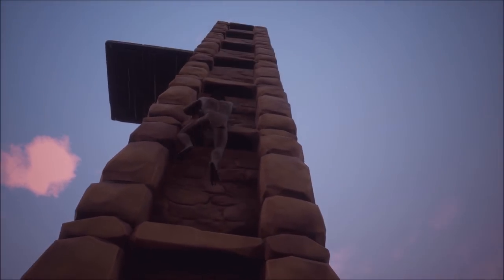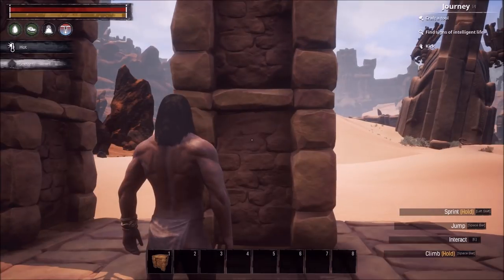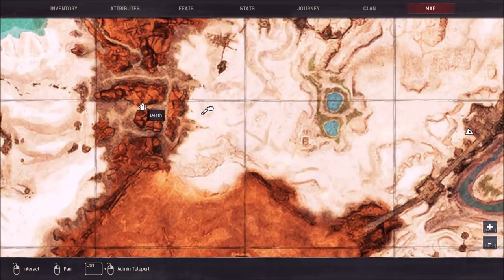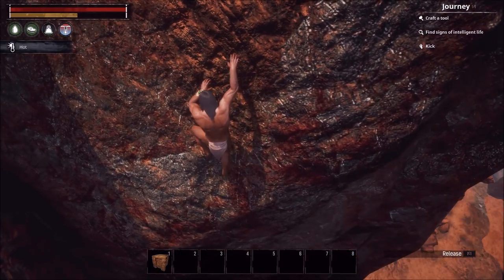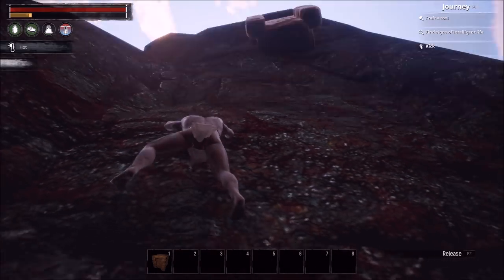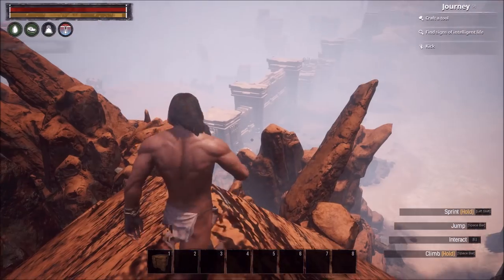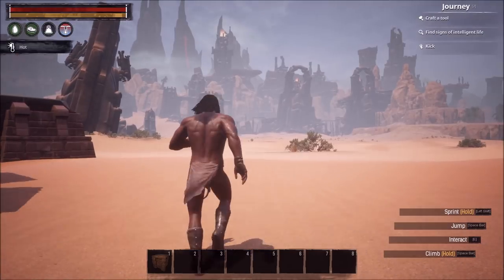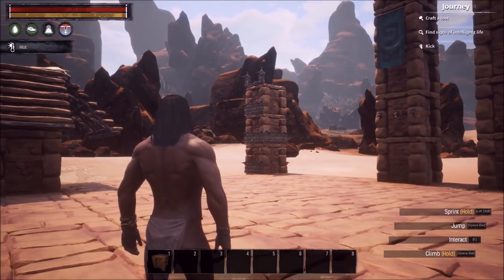Conan Exiles Climbing Guide 2019 - How High Can you Climb?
This is my updated Conan Exiles Climbing Guide for 2019. In this video I show you how high you can climb, how different factors impact your climbing, where to get the recipe for climbing gear, and all my tips and tricks I have learned over the last 1000 hours of gameplay!

Here are my rough estimates of climbing distances based on the different factors:

Max Climbing Distance W/Climbing Gloves & Boots, 50 Grit, and Light Armor Weight = 43 Foundations High!

Light Armor Weight (Unencumbered) - 8 Foundations
Light Armor Weight (Encumbered) - 6 Foundations

Medium Armour Weight (Unencumbered) - 4 Foundations
Medium Armour Weight (Encumbered) - 3 Foundations

Heavy Armour Weight (Unencumbered) - 3 Foundations
Heavy Armour Weight (Encumbered) - 2 Foundations

Every 10 points of Grit adds about 2.5 Foundations of climbing.

Climbing Gloves/Boots give an additional 2 Foundations of climbing each for a total of 4 additional Foundations if you are wearing both.

ABOUT
The goal of my channel to create honest, informative, and hopefully entertaining videos on PC video games. My main focus is to create content that helps new players decide to purchase a game or figure out how to do something in a game that may be hard to understand.